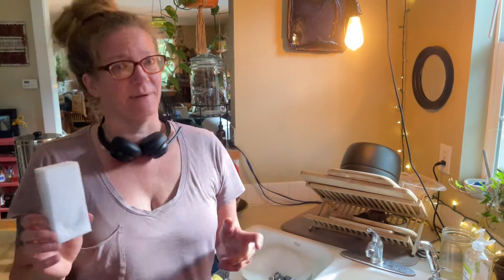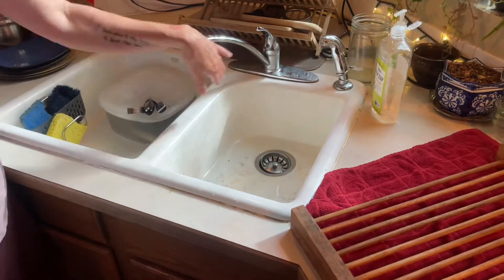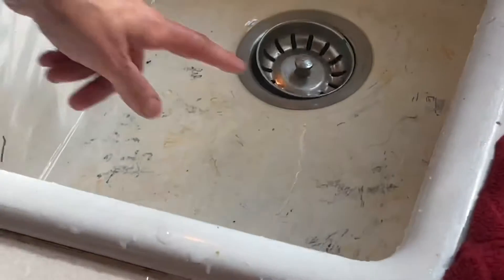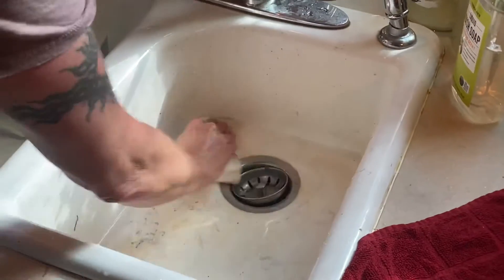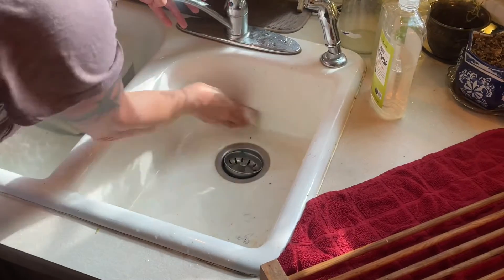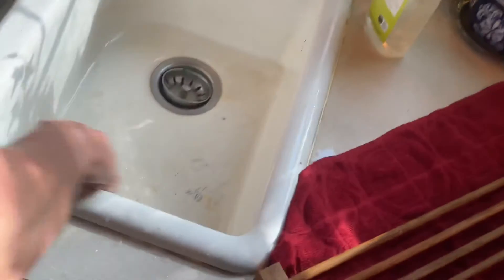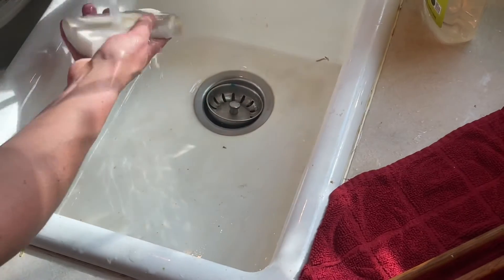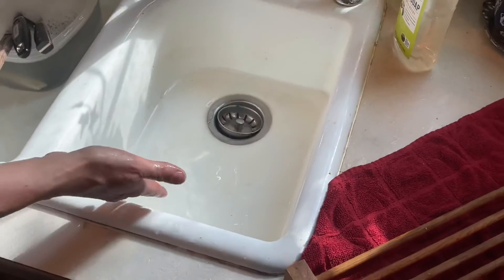Day 18 ~ Magic erasers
Amazing scrubbing tools!